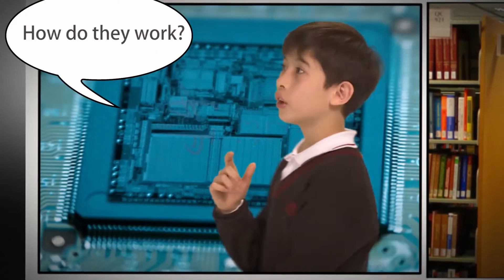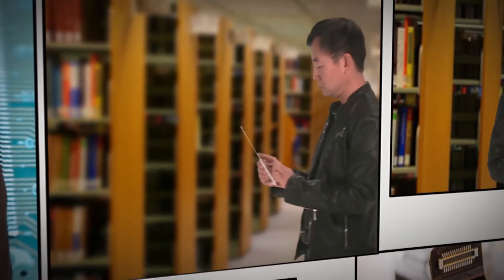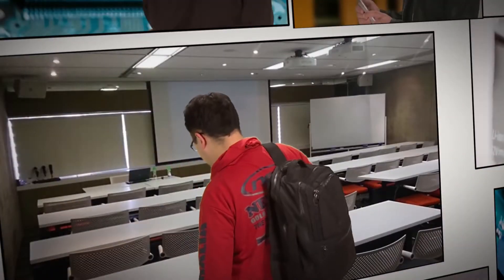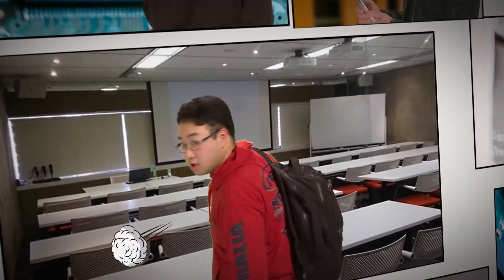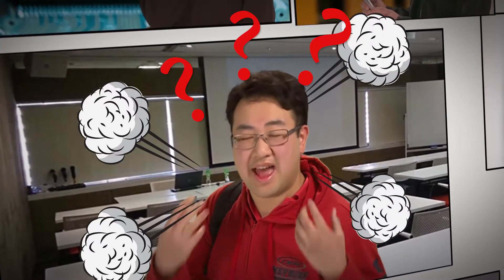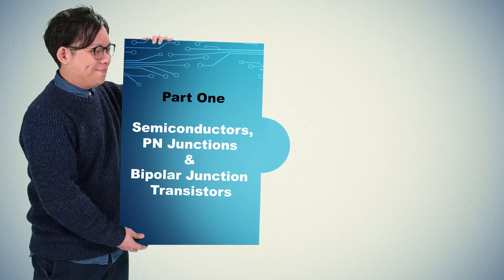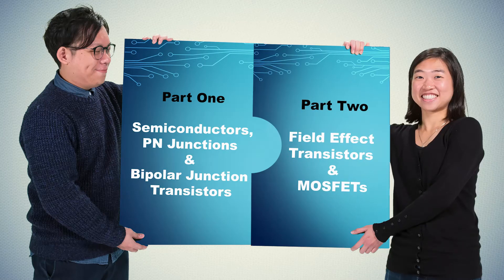Principle of Semiconductor Devices Part II: Field Effect Transistors and MOSFETs | HKUSTx on edX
About This Course:

As a topic of study, semiconductor devices offer a unique challenge due to the complex mathematics involved. In this course, we take a more intuitive approach to explore the underlying concepts. Eschewing mathematics, we use engaging animations to help you visualize the working principles of many common semiconductor devices.

Whether you are completely new to the subject or an experienced engineer, this course will give you a different perspective and a new way to look at the behaviors of semiconductor devices.

Reducing the reliance of equations does not mean the depth of the material is sacrificed. In fact, the course provides even more in-depth explanations of key concepts. We shift the focus from quantitatively evaluating the behavior of semiconductor devices to intuitively visualizing the semiconductor device actions.

Follow the approach from part I, we expand the understanding from PN junction diodes and BJTs to MOS capacitors, charge coupled devices and MOSFETs. In addition to describing the theory of MOSFETs, the course covers some more recent development of non-traditional nano-CMOS transistors. Besides covering the existing technologies, the course will also enable you to project the development of the industry in the near future.